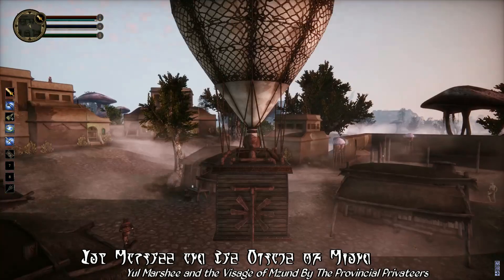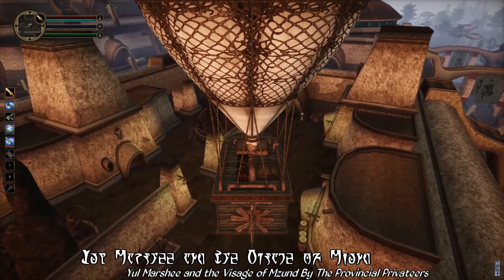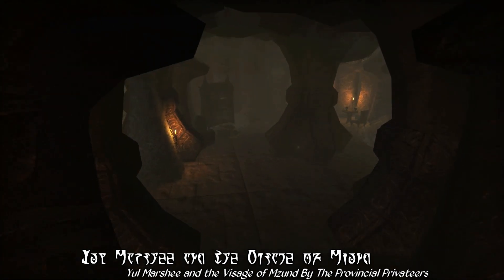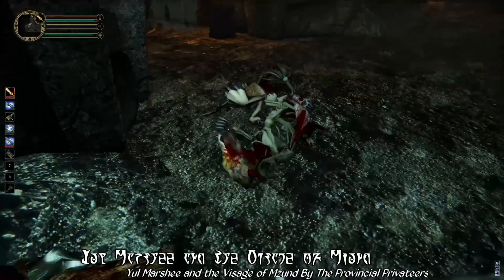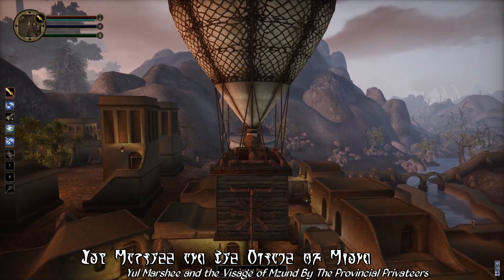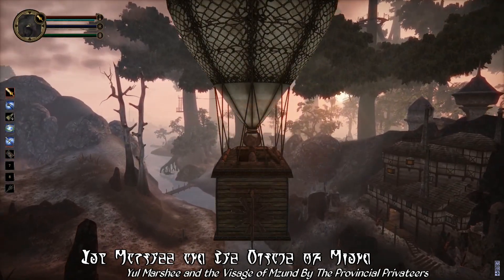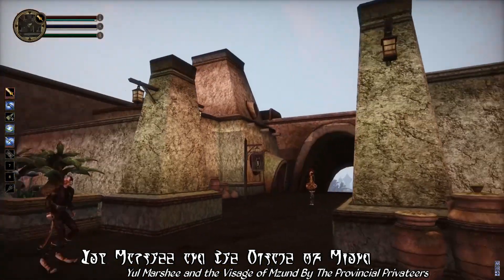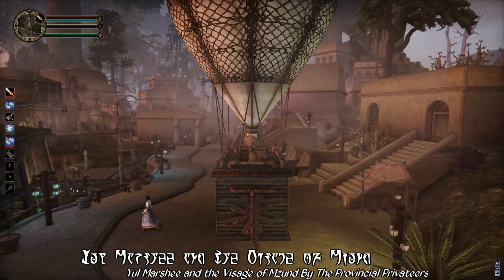Morrowind Mod of the Day - The Visage of Mzund Showcase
Time to kick gravity to the curb, why walk when you can fly in your very own airship? With today's Mod of the Day you'll ply the skies of Morrowind, go on new adventures and delve through ancient ruins, for today's Mod of the Day is Yul Marshee and the Visage of Mzund by The Provincial Privateers. One of the mods submitted for this year's Madness competition, Yul Marshee and the Visage of Mzund adds a new series of quests where you'll get to explore forgotten tombs, ransack Dwemer ruins, and delve through dungeons as you help build a Dwemer airship that you can take to the skies!

The first modern MWSE lua airship mod to be built for Morrowind, Yul Marshee and the Visage of Mzund offers a robust set of controls for you to ascend into the heavens, with a little cabin you can enter as a home away from home, and the ability to land and disembark on any surface. Exploring the landscapes of Morrowind in your very own airship is a truly unique and fun experience, and makes this an arguably must-have mod!

Yul Marshee and the Visage of Mzund by The Provincial Privateers
The Provincial Privateers is composed of Dev Shah, Mojo187, MwGek, Taniquetil, and Jackimoff Wackimoff

Conflicts With: OpenMW, probably Morrowind Rebirth
Compatible With: BCOM